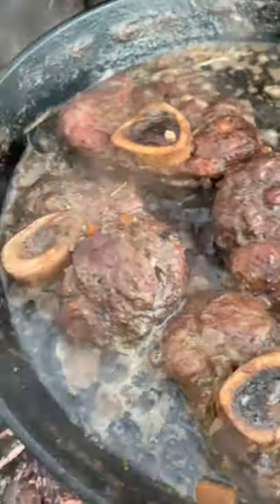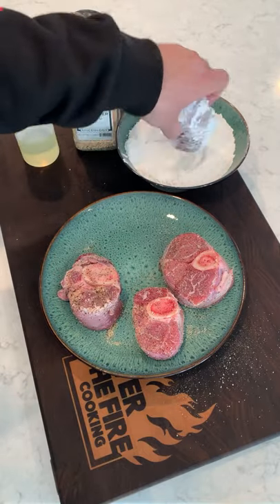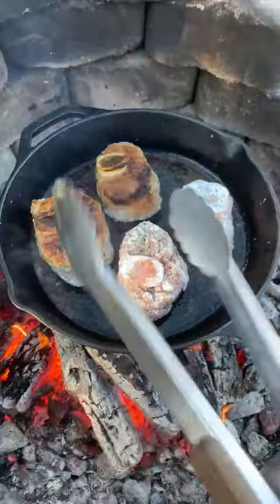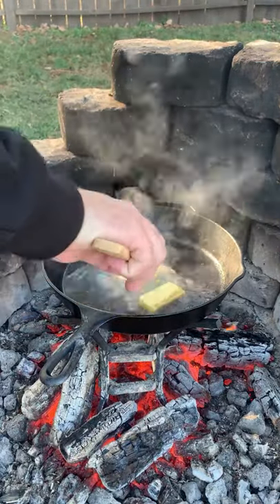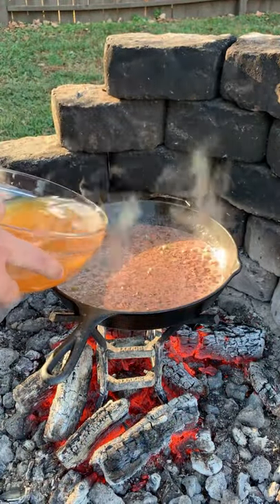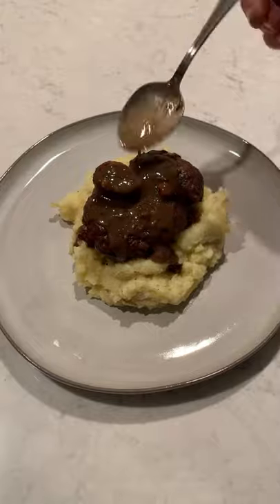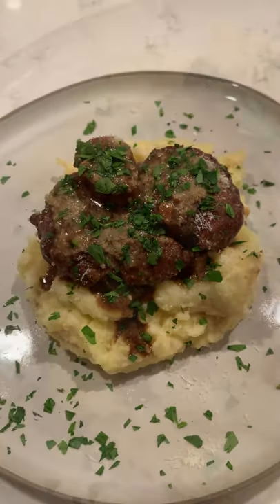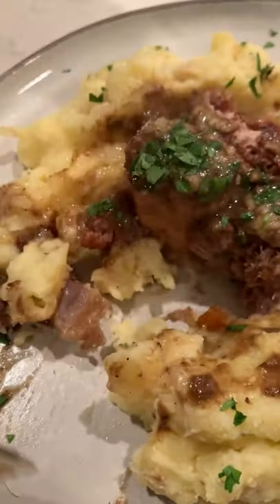Braised Osso Buco Recipe! 🔥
Braised Osso Buco is a great for any dinner!!! 🍖 🔥

Whether you accidentally forgot to thaw that prime rib or just want something hearty, this Braised Osso Buco recipe is for you. Using either veal shanks or beef shanks, we are going to simmer over low heat this delicious and tender dish. Cooked in a myriad of awesome ingredients, it will be falling off the bone in the end. This is a great dish to feed a slew of people if you double it!